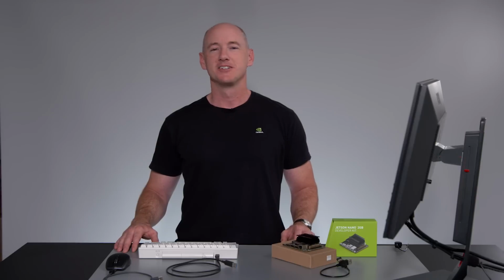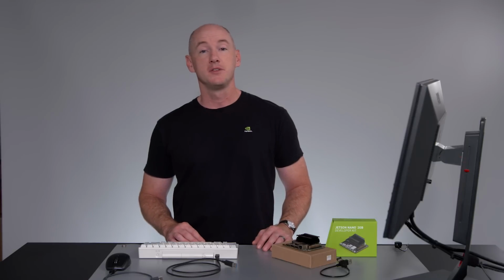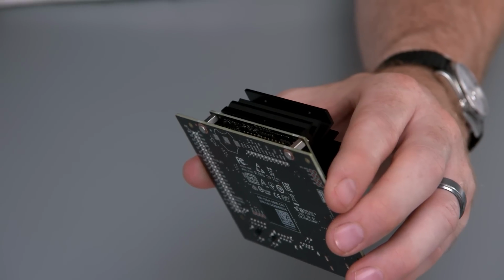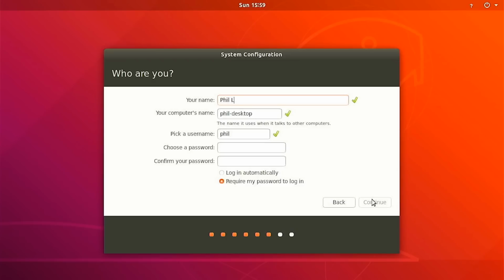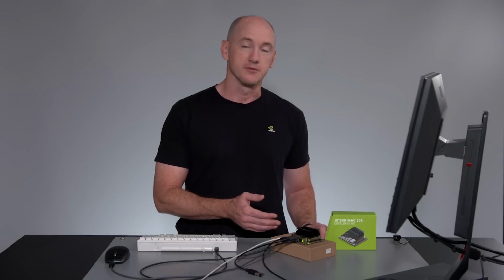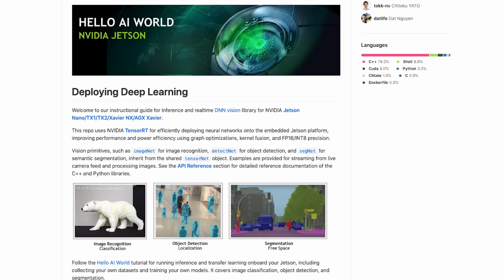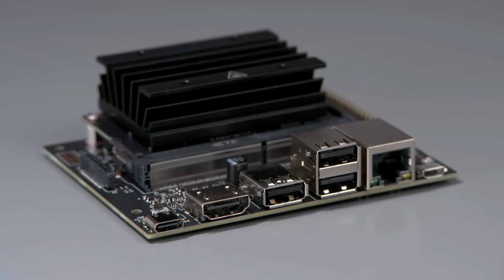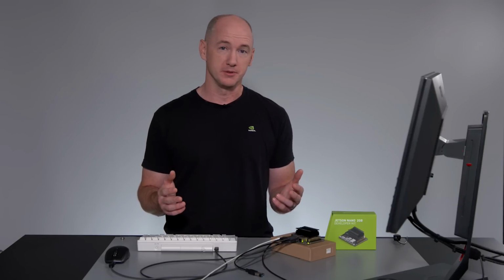Getting started with Jetson Nano 2GB Developer Kit